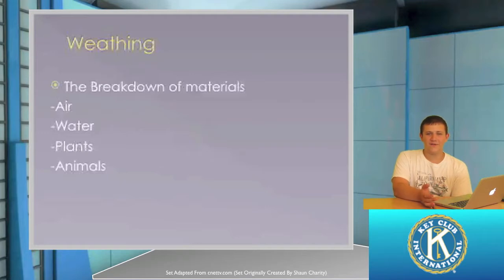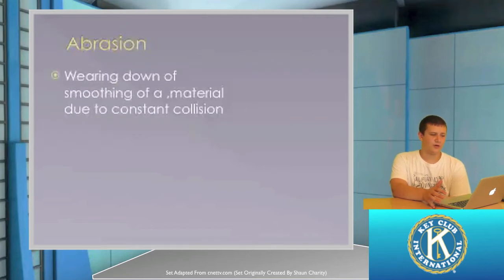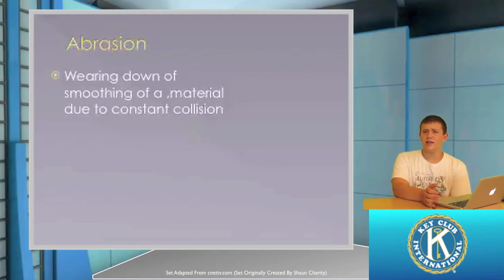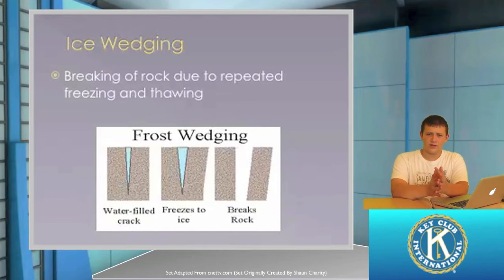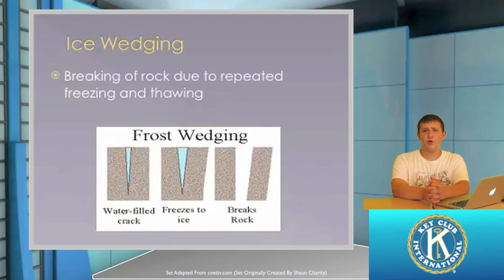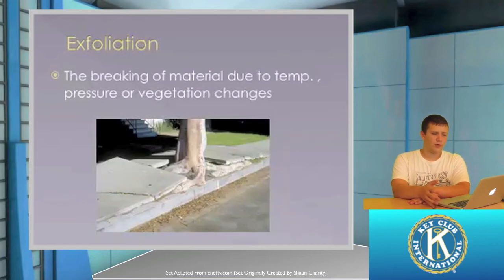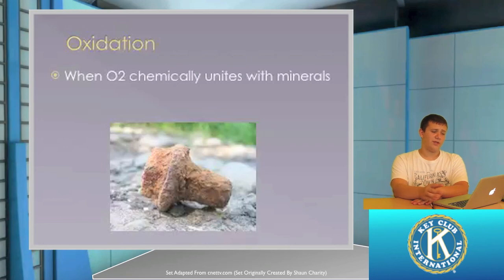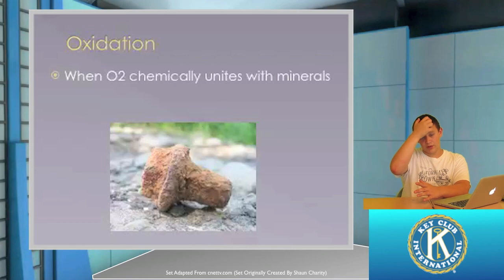Video 4: Weathering and Erosion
North Shore High School Key Club, as a portion of their 2010 single service project, has chosen to create a series of educational videos on topics covered in most high schools. To see more videos visit nshsck.weebly.com.